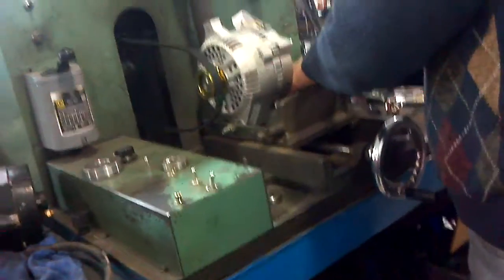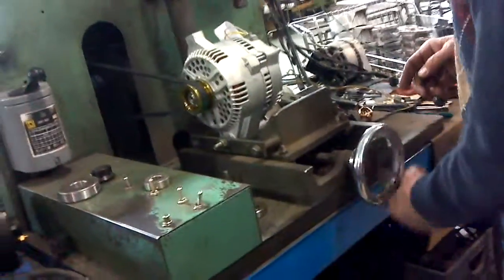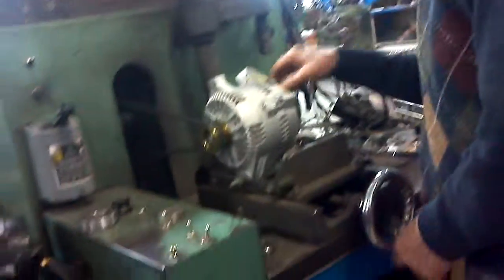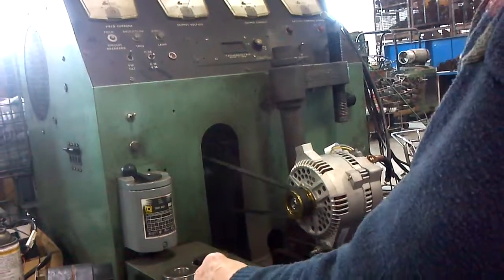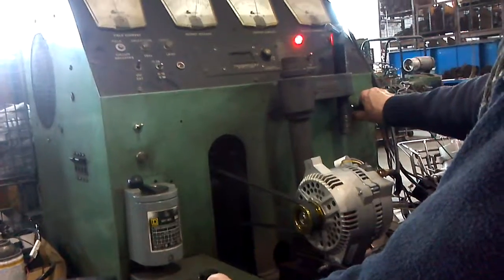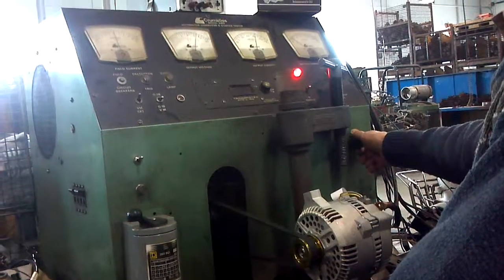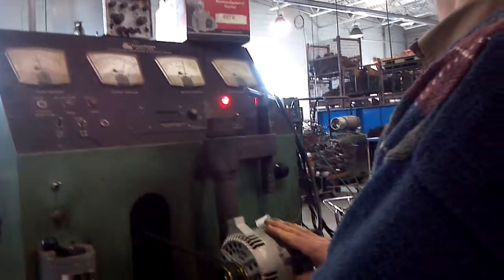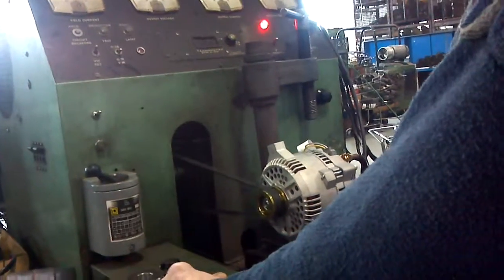160A at idle so will be above 250A...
$150.00 dollar ebay alternator..